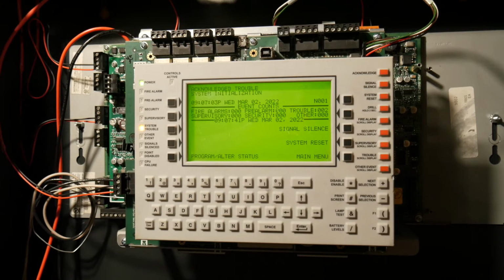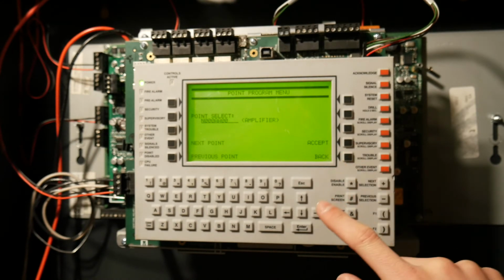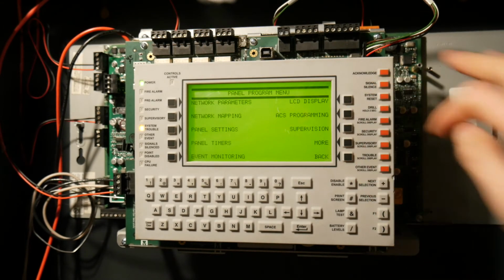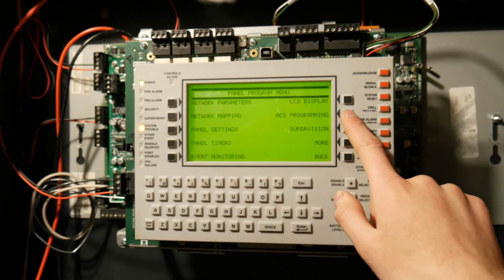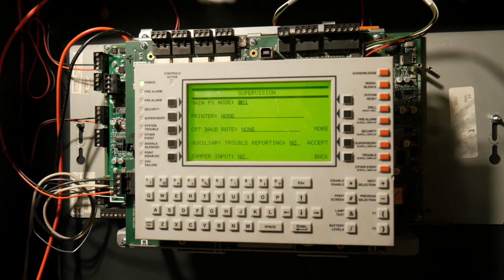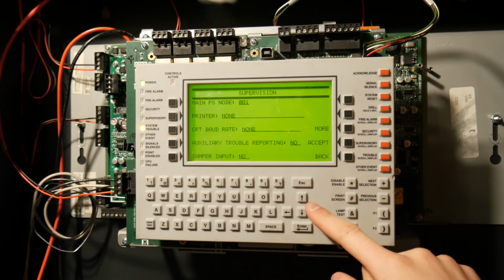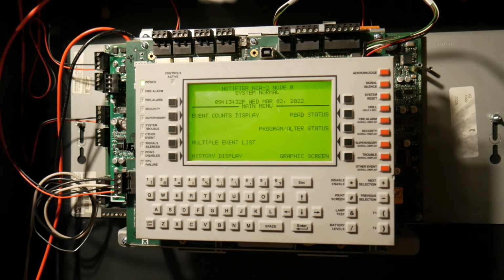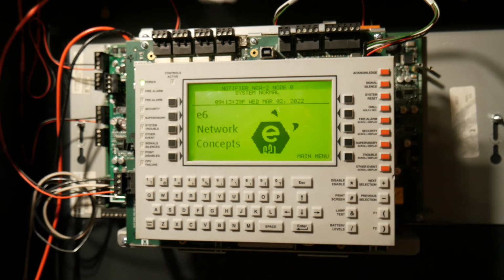How To Connect a NCA 2 to a NFS2 640 Without Verifire Tools